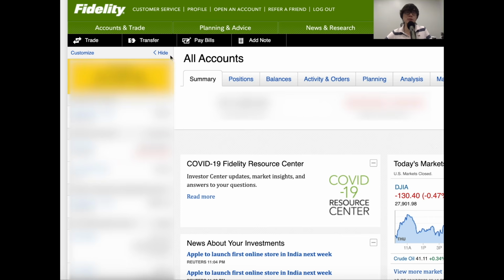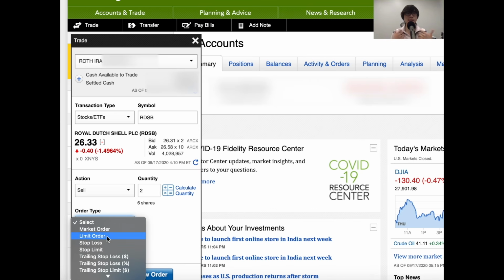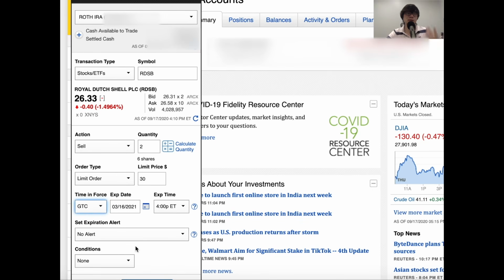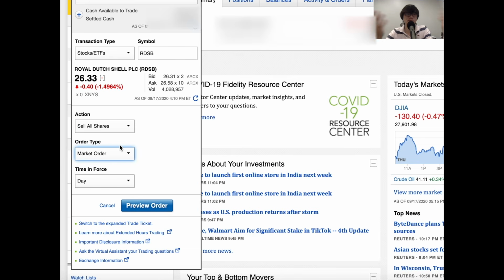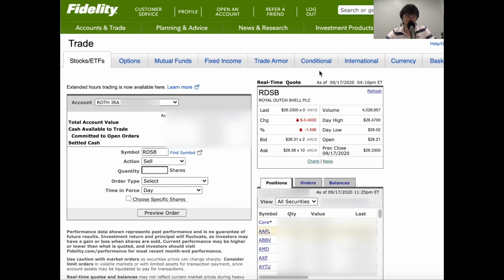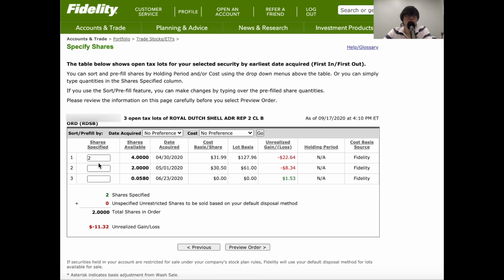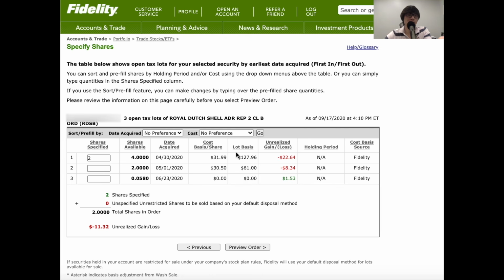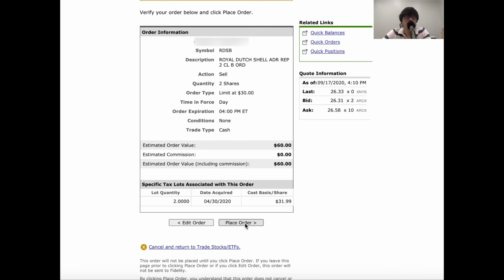How to Sell a Stock in Fidelity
These last couple of weeks has been in the red with a lot of tech stocks going down (except Tesla!), so it’s best to buy! (do your research!) But if you don’t have enough cash available to trade with and you don’t want to do margins, maybe it’s time to let go of some stocks.

Capture the gains! Or even the loss and make up for it by buying stocks that’ll go up (do your due diligence!). But don’t hold stocks forever hoping that it’ll go up, especially those risky penny stocks that have been going down (this was GNUS for us...). Think about all of the other stocks you can make money off of if you sell the ones that you’re losing money from.

In this video, we show you how to sell a stock (or two) and the different kinds of sells in Fidelity with the quick trade ticket option!

MAKE SURE YOU DO YOUR OWN RESEARCH AND DUE DILIGENCE FIRST!

**Nguyening Lifestyles is not a registered financial service provider and is not liable for any decisions you make regarding investing. Therefore, we are not liable in any capacity for any actions that may result from this video.

📚 Books that taught us everything we needed to know about investing:
Rule #1 Investing by Phil Town
I will teach you to be rich by Ramit Sethi
Invested by Danielle Town
The Simple Path to Wealth by JL Collins
The Boglehead’s guide to investing
The Little Book of Common Sense Investing  by John Bogle

Equipment used:
🎤 Samson Q2U